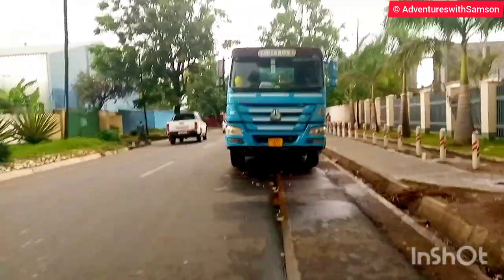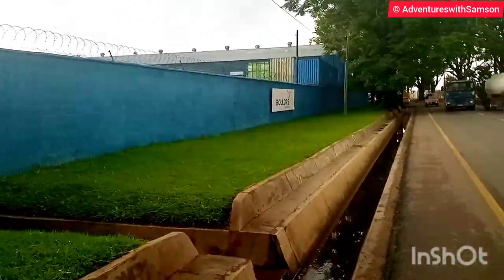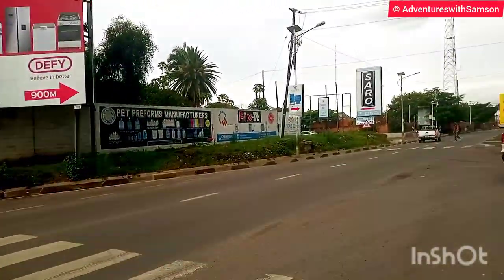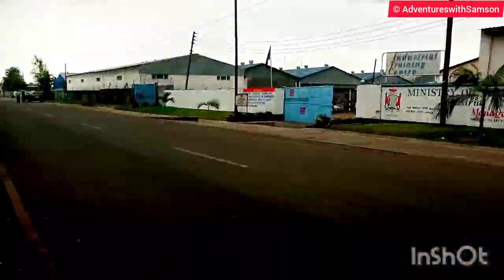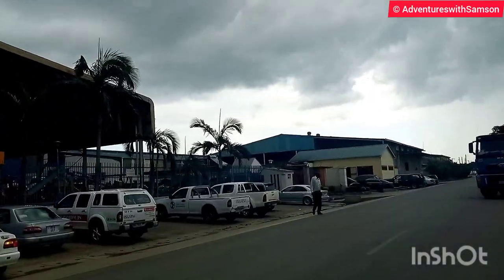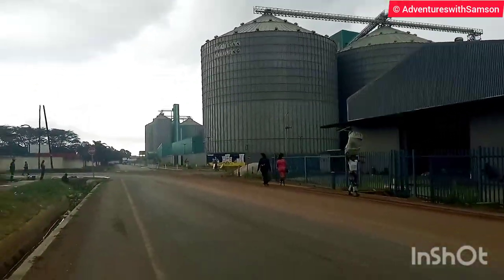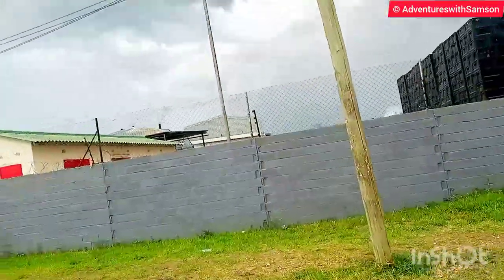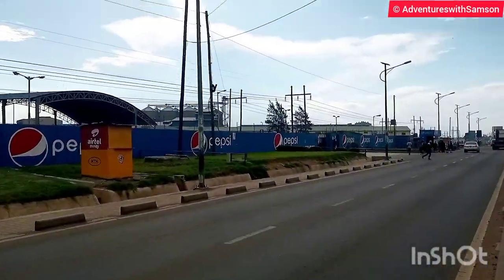Industrial Area in Lusaka Zambia | tradekings , cocacola and pepsi are located here.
I took a walk tour in the Lusaka's Industrial area amazing companies here